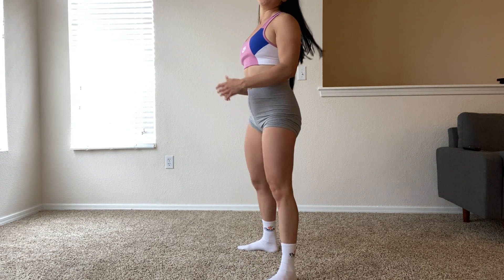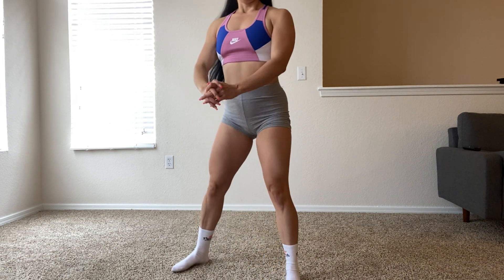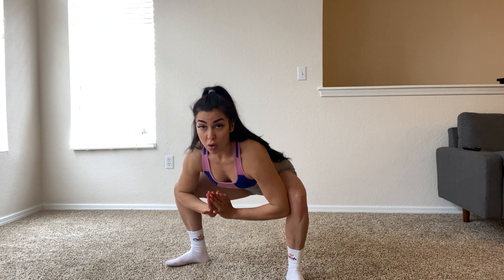SPRING INTO FITNESS WEEK 8 WARM UP